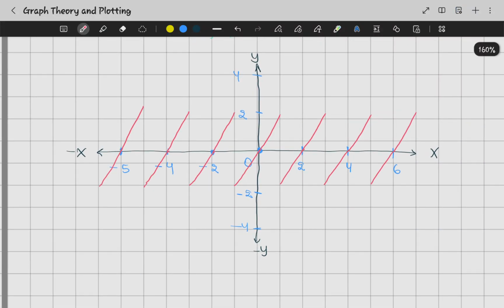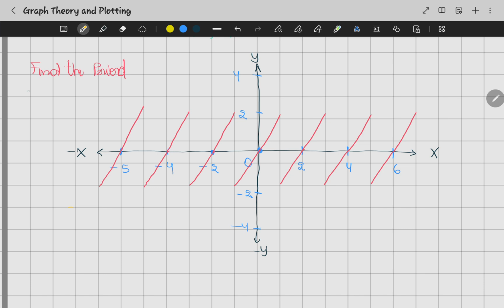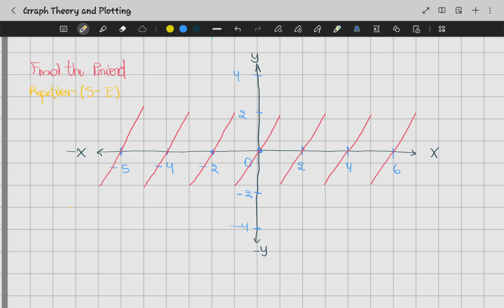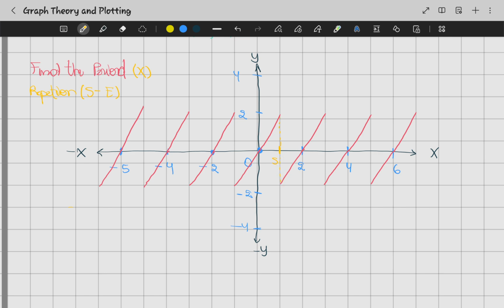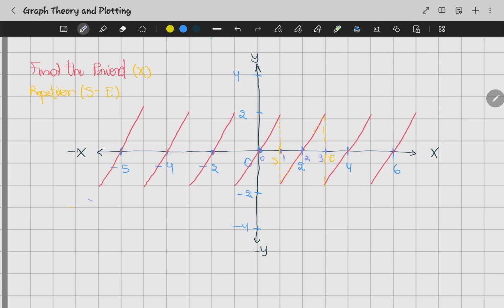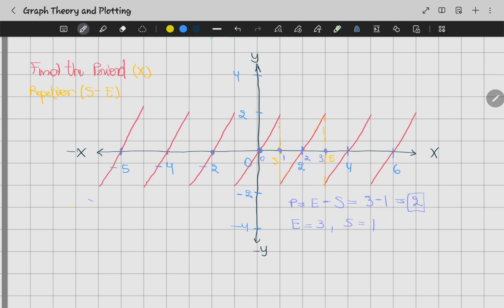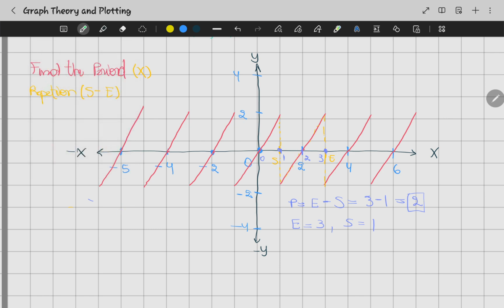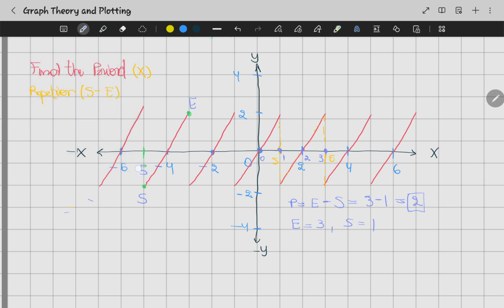Finding the Period of a Function from a Graph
In this math tutorial, we define the period of a function as the specific interval required for a signal to complete one full cycle before repeating. We demonstrate how to calculate this value by identifying arbitrary starting and ending points on a graph and using the formula "End minus Start." The video walks through a clear example where the cycle begins at x=1 and ends at x=3, resulting in a period of 2, and explains how to apply this same method to negative coordinates to determine the periodicity of any waveform.